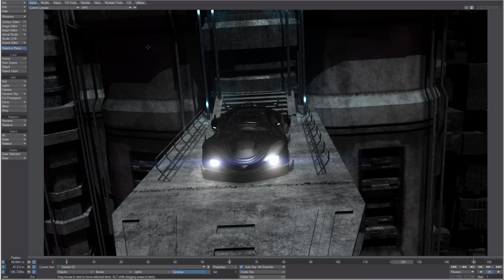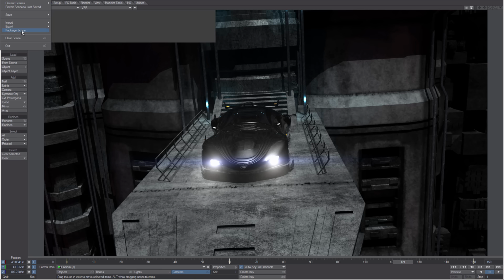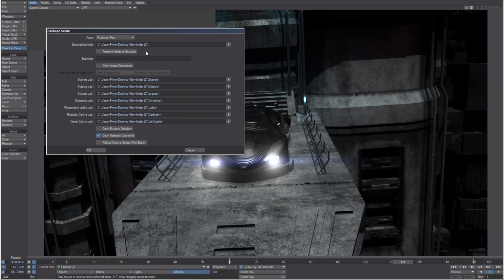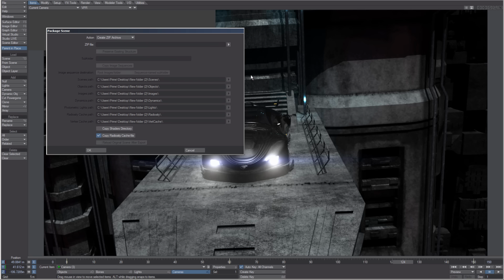Quick Start Video: Using the Package Scene Tool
Deuce Bennett gives you insight as to how to use the Package Scene tool in LightWave 3D.